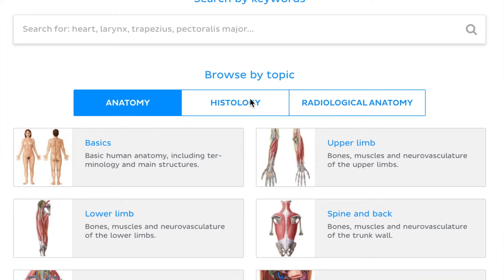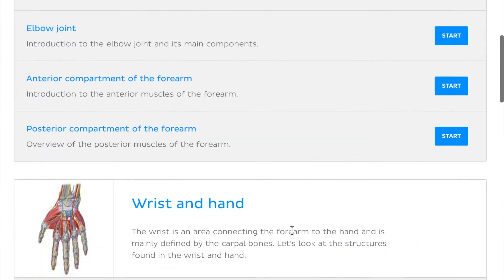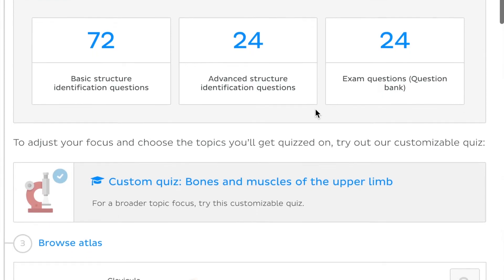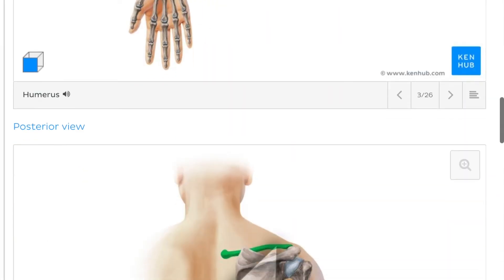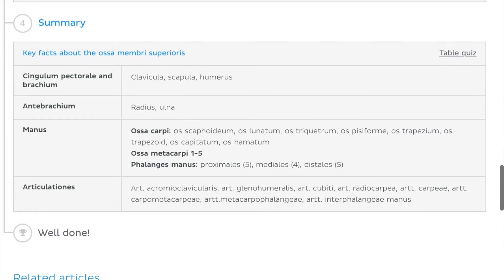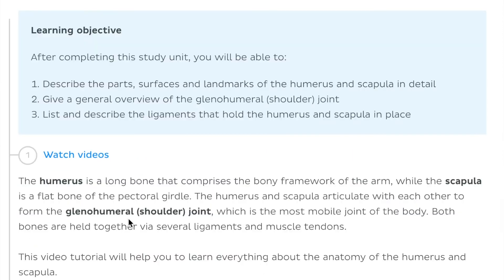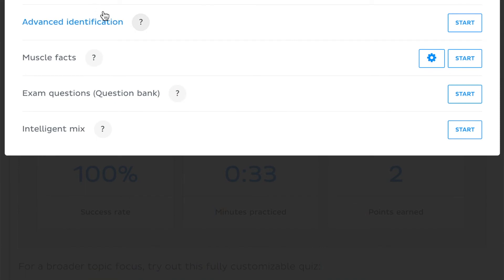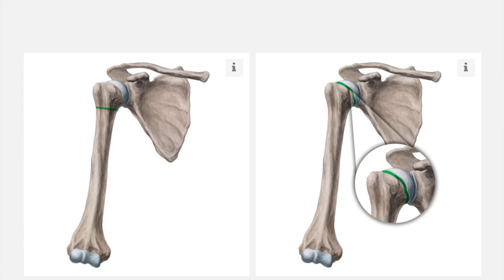Best Resource For Anatomy-Kenhub Review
Hey Guys

This video was Exciting for me to do as I got to talk about my favourite resource for Anatomy which is Kenhub.

Also to In order to be eligible for 1 of the 6 giveaways for one month free Premium pass for Kenhub.

Therefore after a week I will look to see who has done both of these things and than will randomly choose 6 people and send a code for one month free premium pass for kenhub.